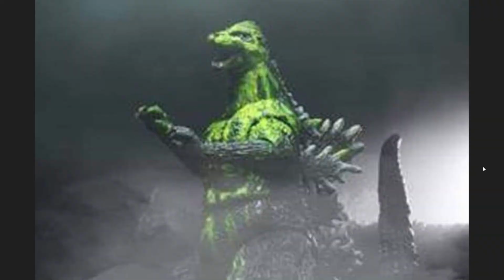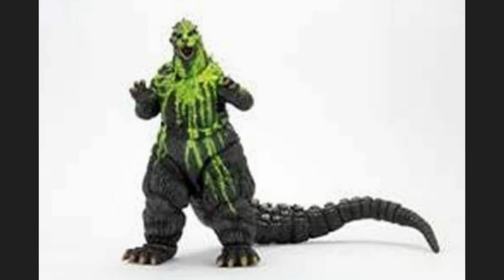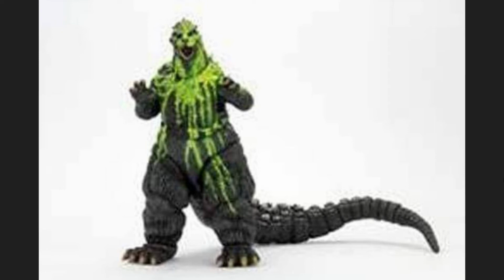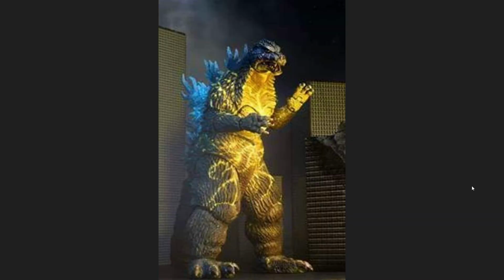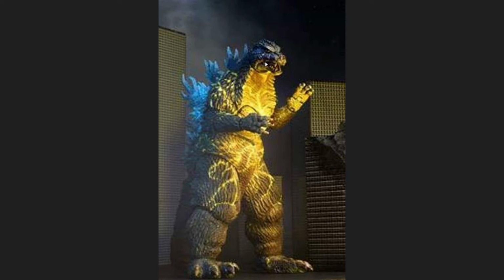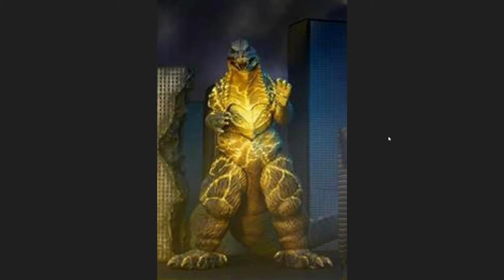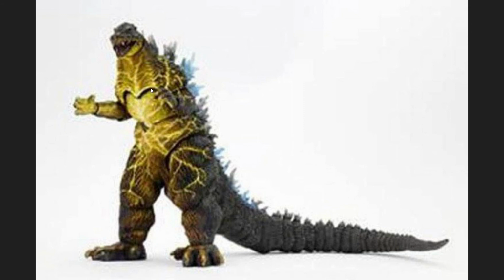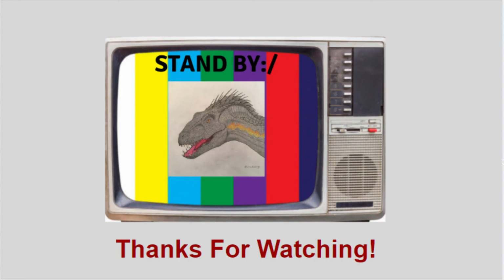Images Of New Neca Godzilla Figures Leaked!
Images of the recently mentioned 2 unannounced Neca Godzilla have seemingly been leaked online!